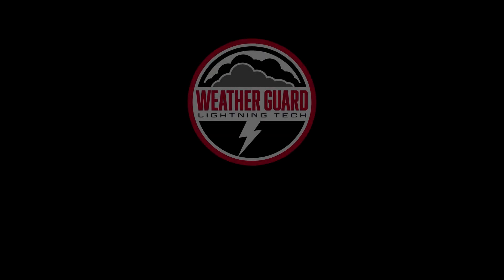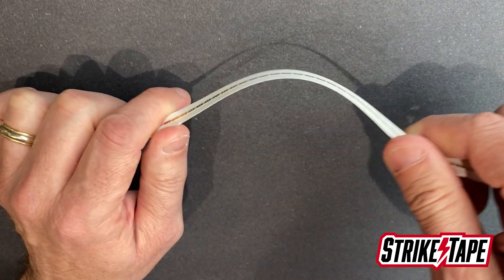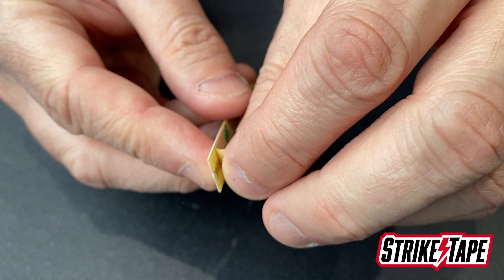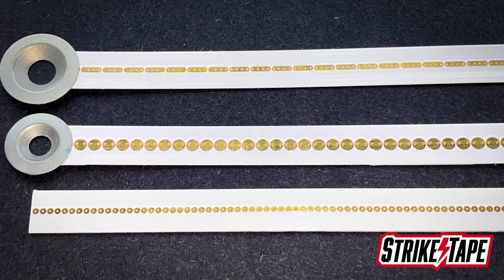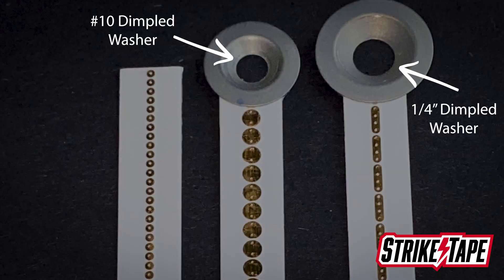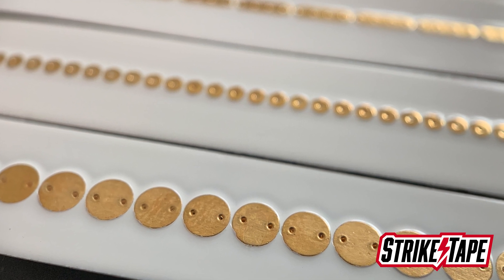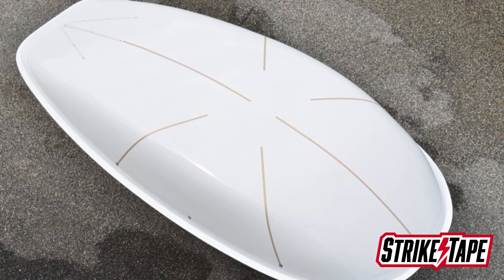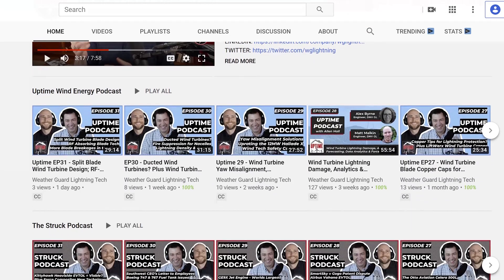Lightning Diverter Strips: How to Choose The Right Style for Your Aircraft Radome Design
Lightning diverter strips - like StrikeTape - come in different button styles, termination styles and have different RF properties. Learn about the different types of segmented diverters in this video and how to choose the right one for your aircraft radome lightning strike protection system.

Need help with your radome design? Need a quote on our StrikeTape lightning diverter strips?